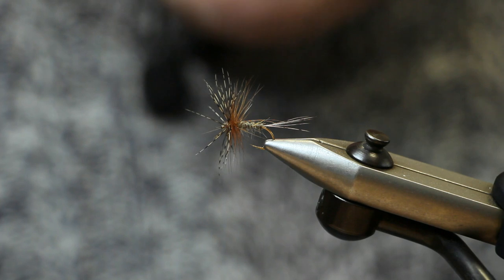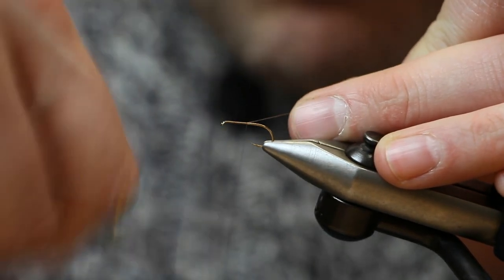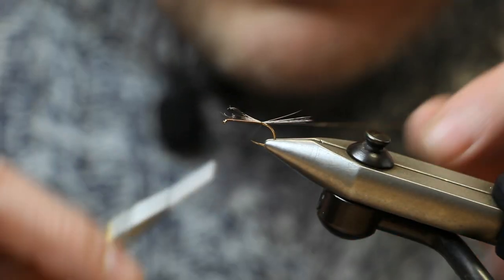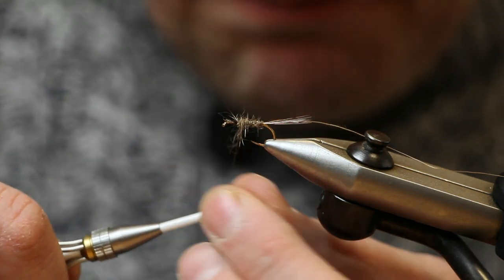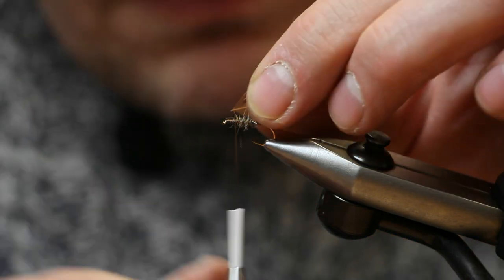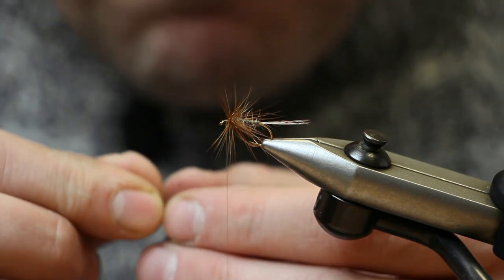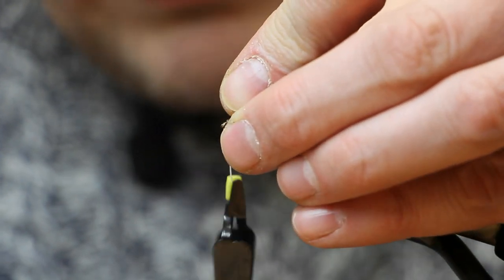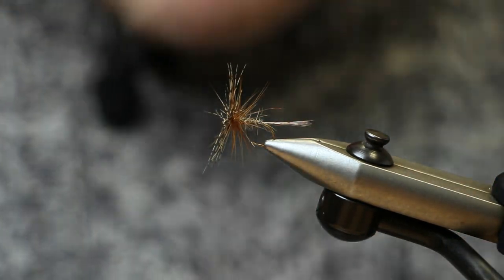How to tie the Jingler fly from Fulling Mill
The Jingler is a great representative of the March Brown, or Brook Dunn fly that hatches on many rivers around the UK and Europe. Tied in various sizes and colours it is also a great pattern when targeting Olive feeders. Fished as a single fly to rising fish, or blind in a likely looking run, it can provoke some exciting takes.

One thing to remember with this pattern is that the scruffier it is, the more it works!